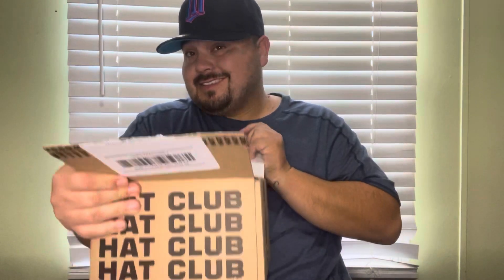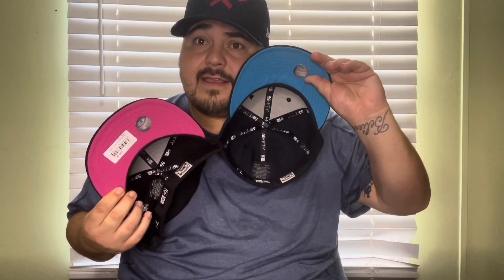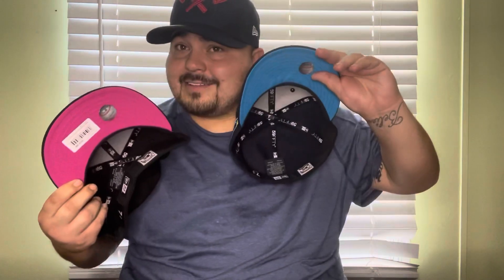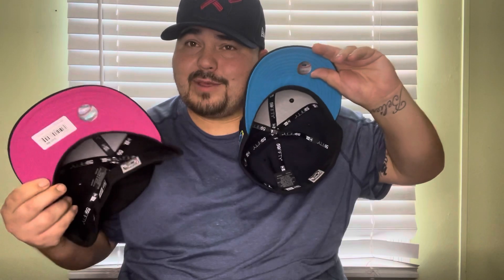Another HatClub Cyberpunk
How tow curve your brim